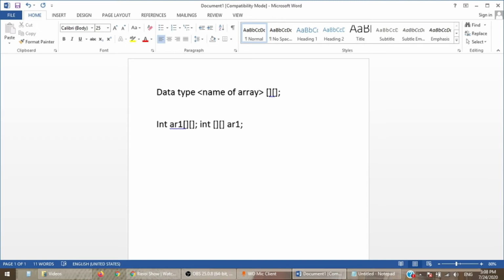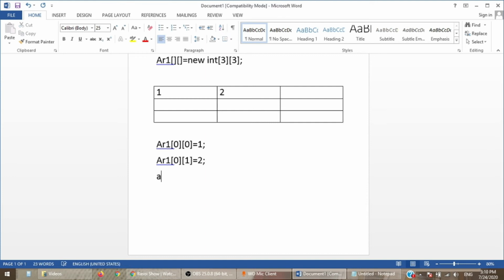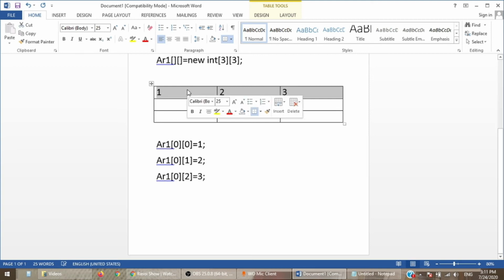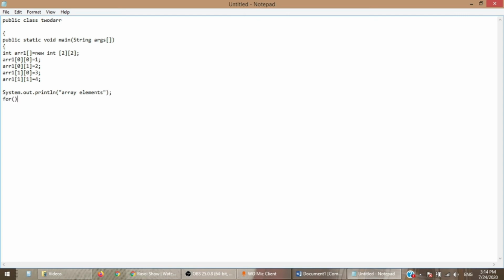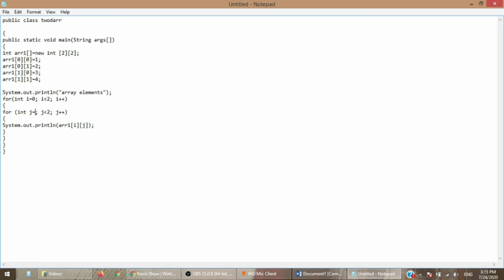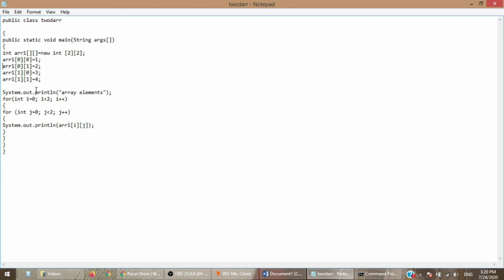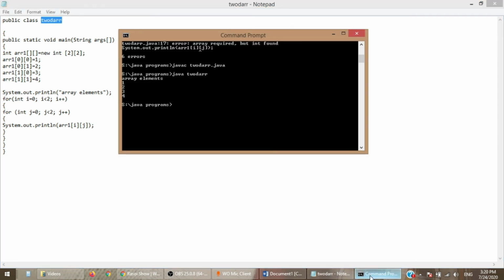2dimensial array in java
I have explained about 2d array in java